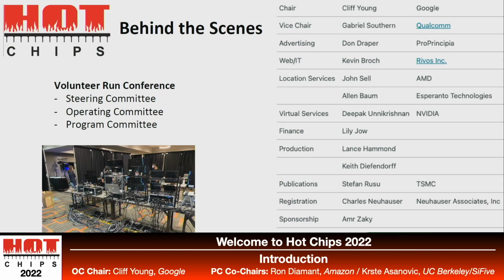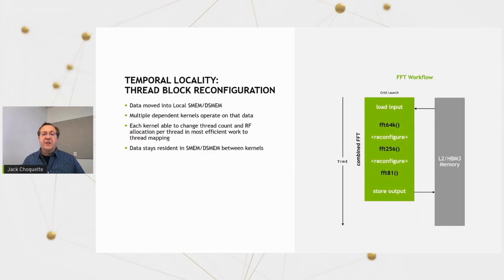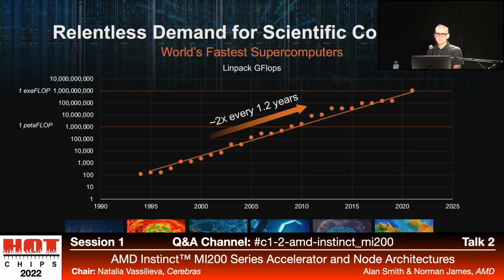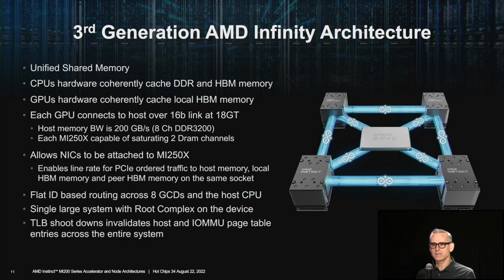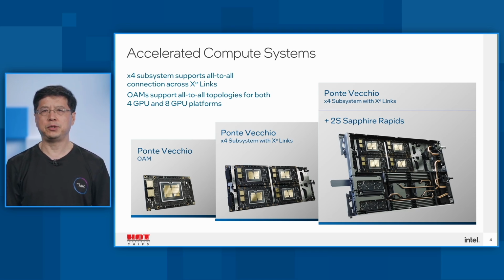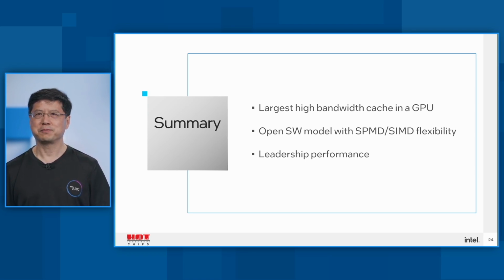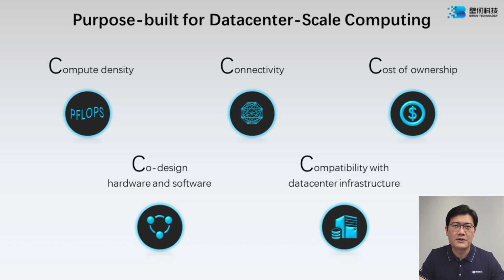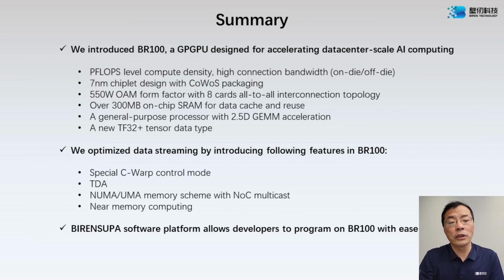HC34-S1: GPUs & HPC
NVIDIA’s Hopper GPU: Scaling Performance
Jack Choquette & Ronny Krashinsky, NVIDIA

AMD Instinct™ MI200 Series Accelerator and Node Architectures
Alan Smith & Norman James, AMD

Intel’s Ponte Vecchio GPU: Architecture, System and Software
Hong Jiang, Intel

Biren BR100 GPGPU: Accelerating Datacenter Scale AI Computing
Mike Hong & Lingjie Xu, Biren Technology